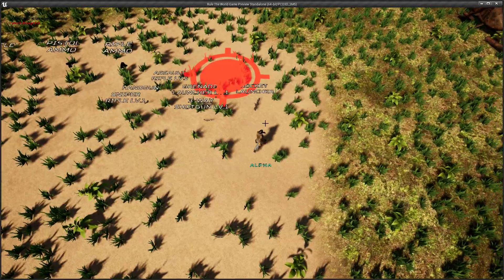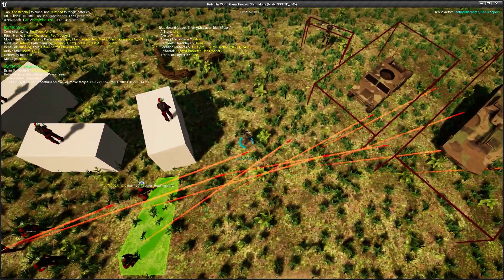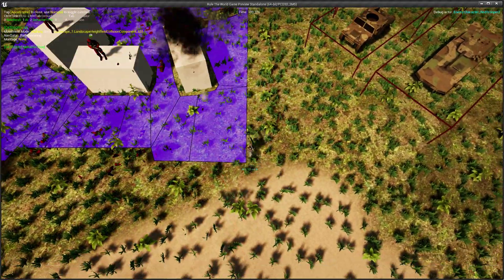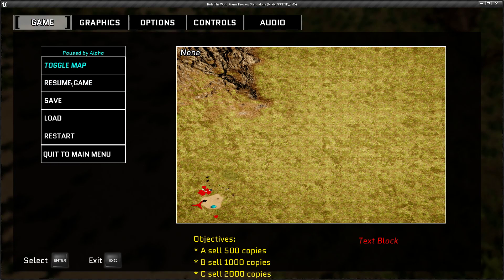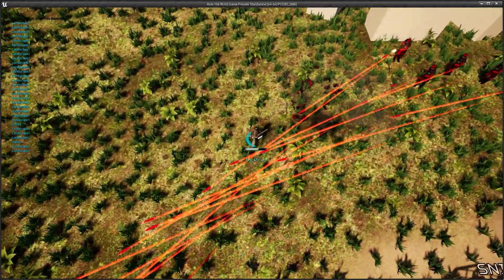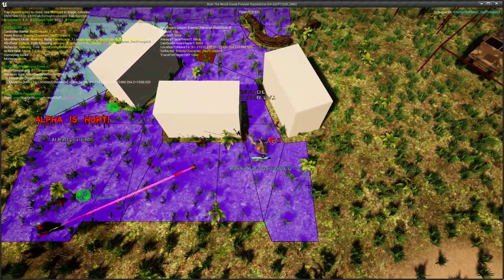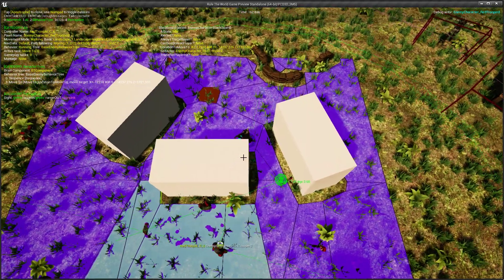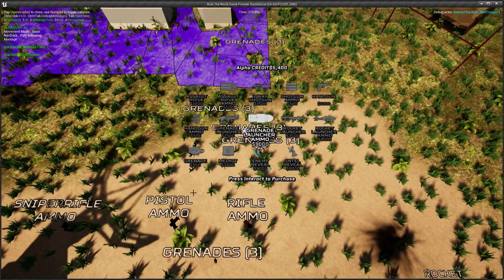Rule The World: Updates, minimap, EQS, shop, weapon wheel, gore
A lot is happening and I am focused on a September 1st Early Access release!
Work In Progress Pre-Alpha Footage of "Rule The World(™)"
made by Imagine-Games, LLC